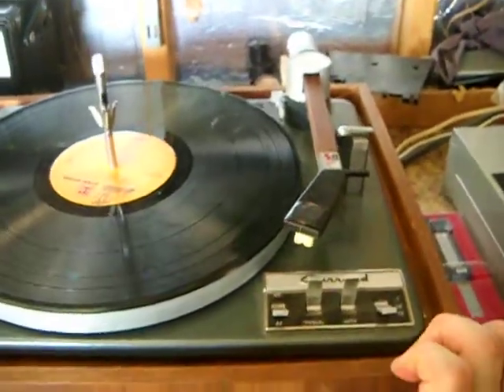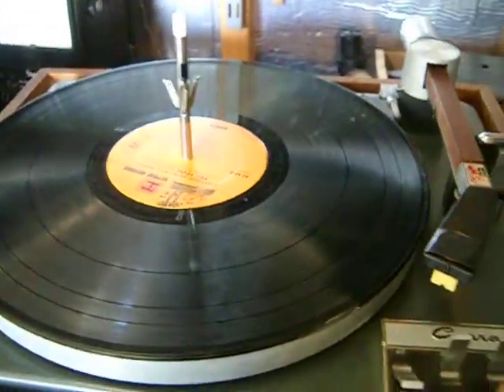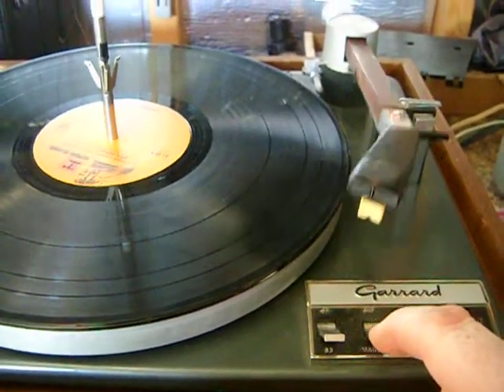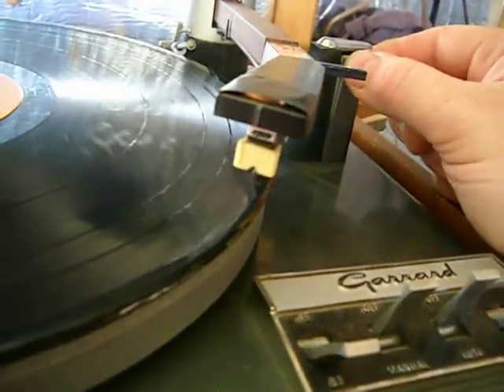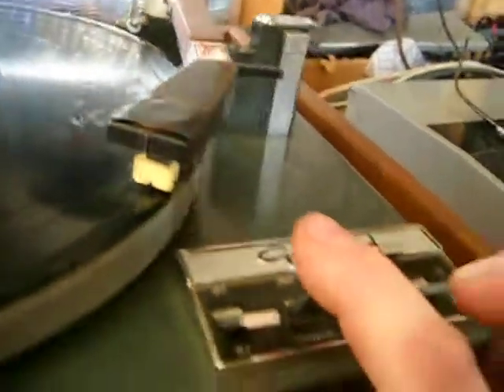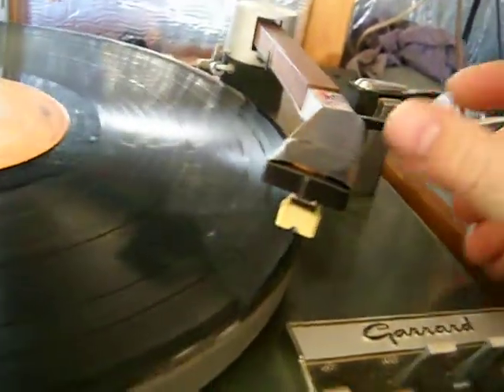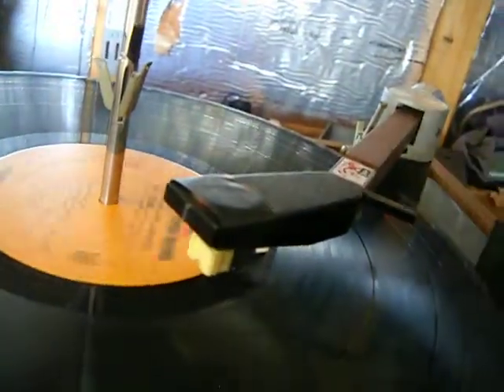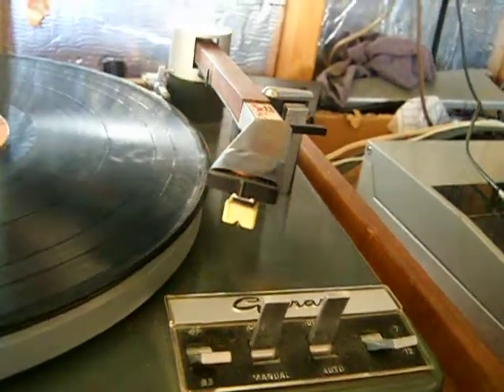Garrard Lab 80 manual mode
Using the Lab 80 in manual. There should be a single play spindle with this machine as well, but I don't have it. The Lab 80 MKII will do full automatic single play, where the original Lab 80 does not. The damping fluid needs to be replaced, which is why the tonearm lifts and lowers too quickly.